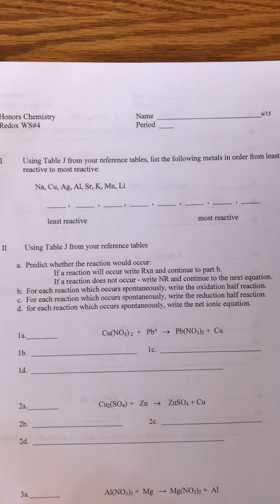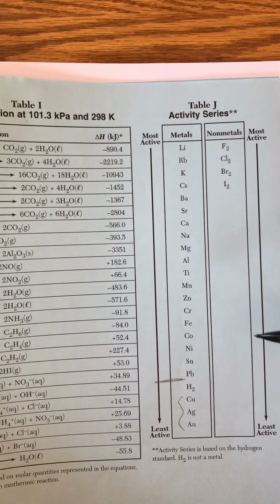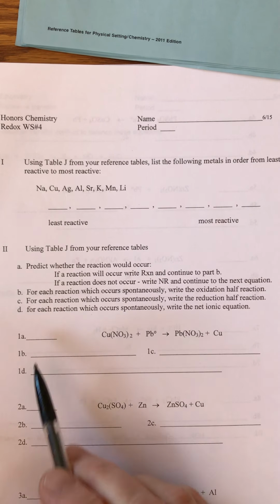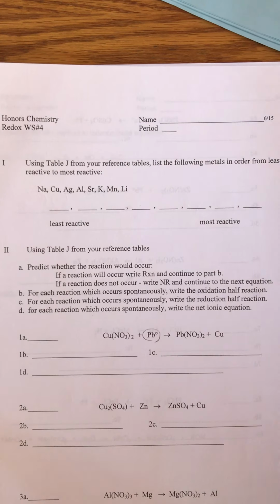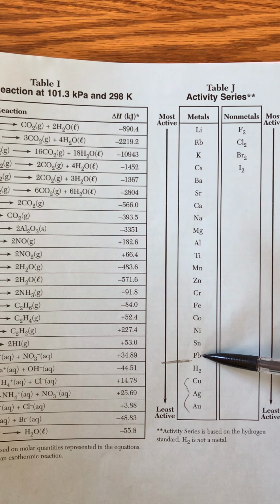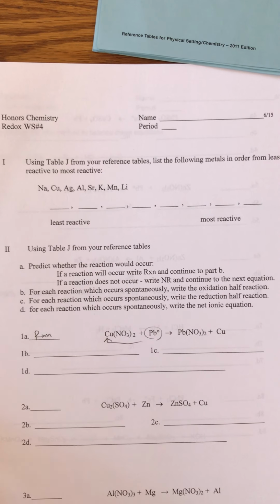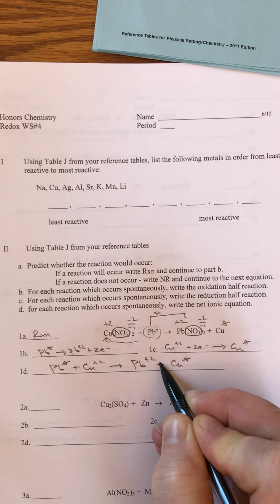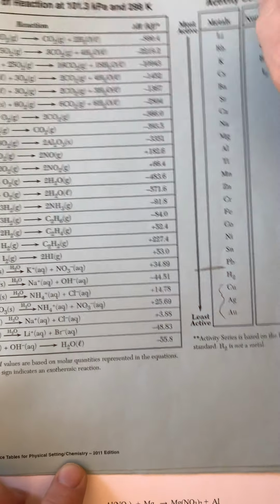Redox Lesson #2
WS3, WS4, WS5 #2-3